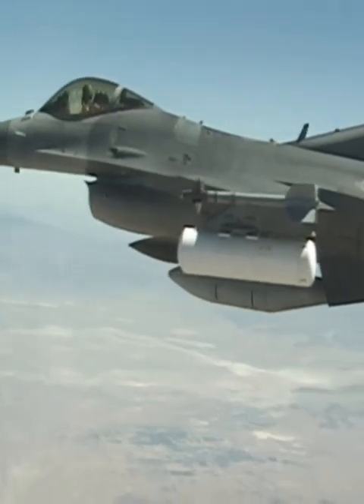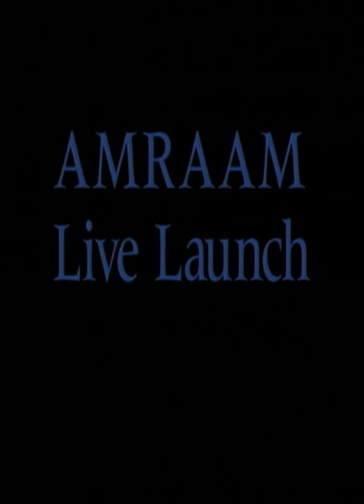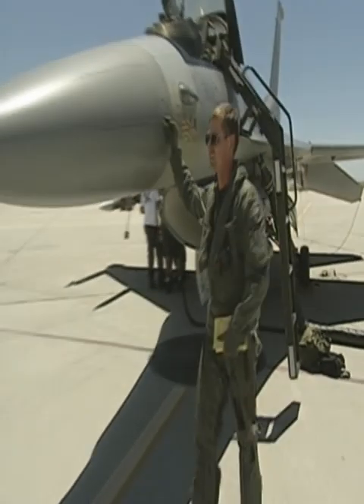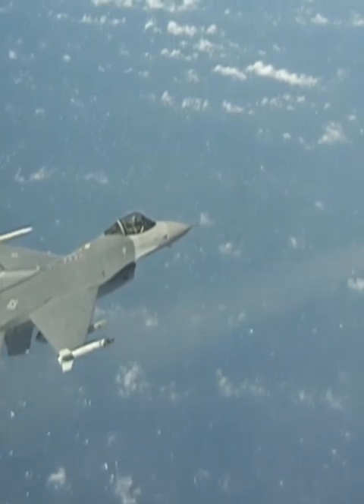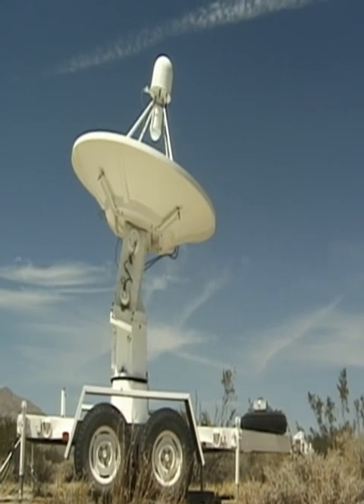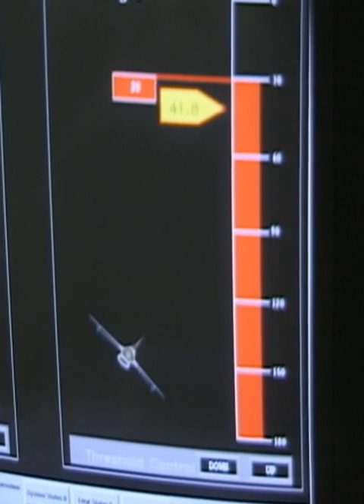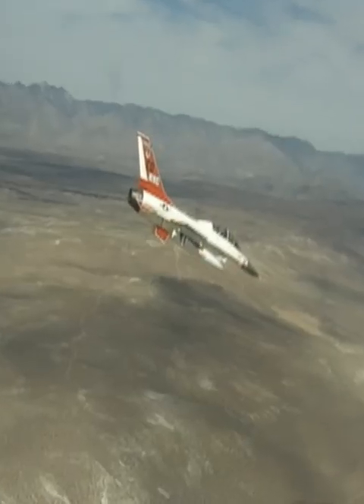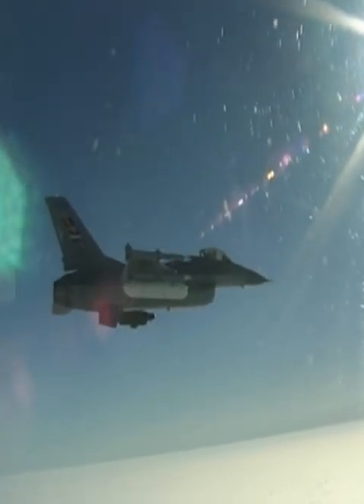Energy Airforce all cutscenes - for the Playstation 2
Upscaled 4x with SuperRes 2x

00:00  DATA_00000000
01:52  DATA_00000001
03:42  DATA_00000002
04:24  DATA_00000003
06:06  DATA_00000004
07:35  DATA_00000005
09:04  DATA_00000006
10:23  DATA_00000007
11:51  DATA_00000008
13:23  DATA_00000009
14:56  DATA_0000000A
16:28  DATA_0000000B
18:27  DATA_0000000C
20:24  DATA_0000000D
22:17  DATA_0000000E
24:17  DATA_0000000F
26:16  DATA_00000010
28:13  DATA_00000011
30:10  DATA_00000012
31:10  DATA_00000013
32:10  DATA_00000015
33:07  DATA_00000016
33:31  DATA_00000017
33:54  DATA_00000018
36:06  DATA_00000019
37:07  DATA_0000001A
37:56  DATA_0000001B
38:20  DATA_0000001C
39:28  DATA_0000001D
40:26  DATA_0000001E
41:25  DATA_0000001F
43:31  DATA_00000020
43:54  DATA_00000021
45:50  DATA_00000022
47:47  DATA_00000023